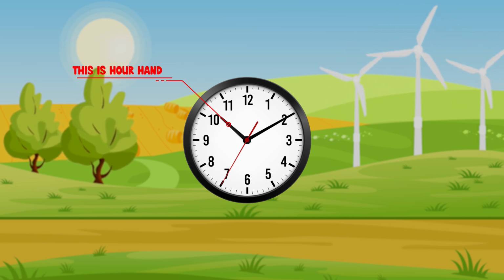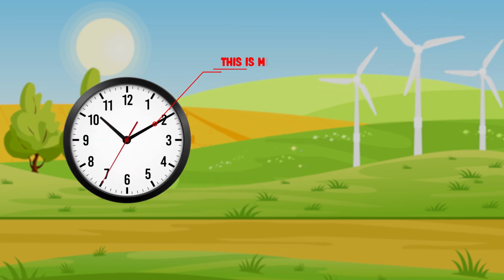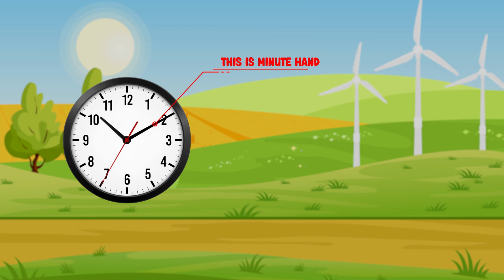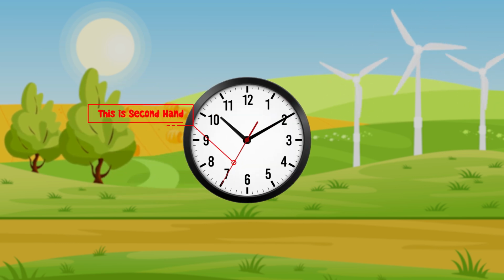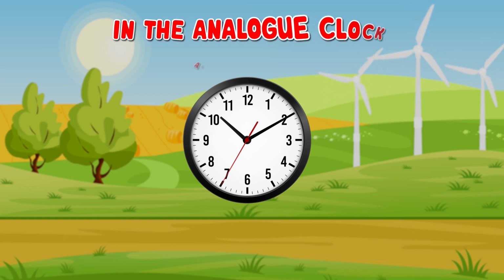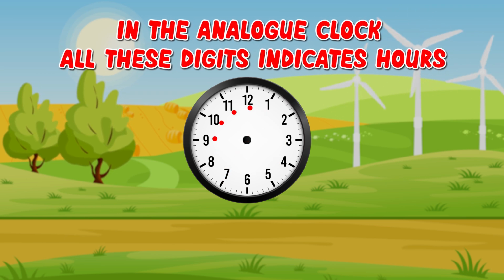How Do We Tell Time? | Reading a Clock | Simple Learning Video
🎉 Welcome to Shree Learning and Rhymes! 🎉

At Shree Learning and Rhymes, we make learning fun, simple, and exciting for kids! 👶🎶

Welcome to another simple learning video! ⏰ Today, we are learning all about how to read the time on a clock.

This easy, visual lesson helps beginners understand the hour hand, the minute hand, and how to figure out what time it is. We keep the learning simple and fun, making it very easy to grasp basic time concepts without any complicated steps.